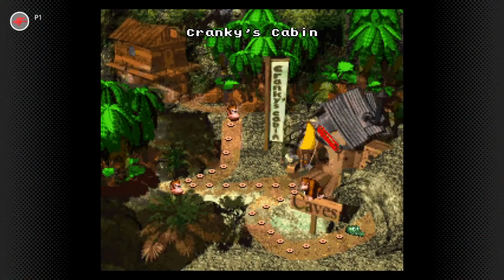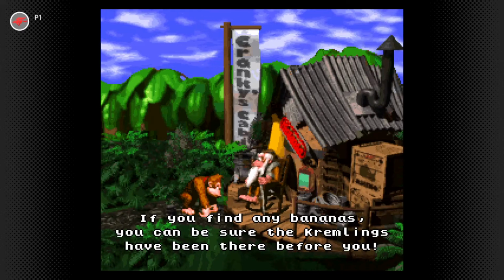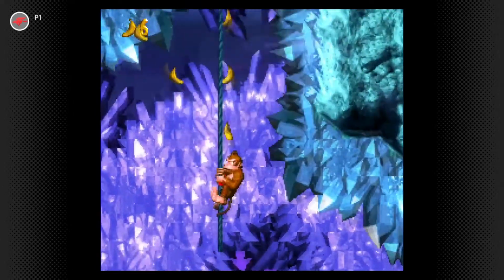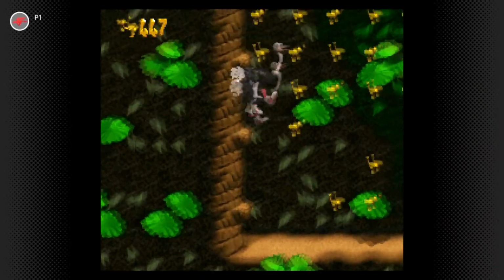Donkey Kong Country (SNES) Impressions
My thoughts on one of my favorite platforming games and childhood favorite of mine, the great Donkey Kong Country for the Super Nintendo Entertainment System.